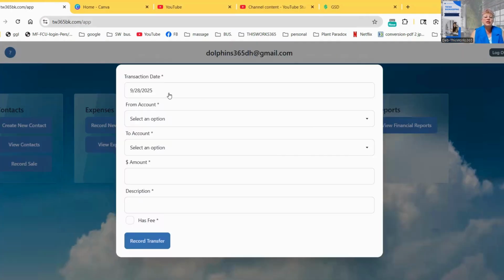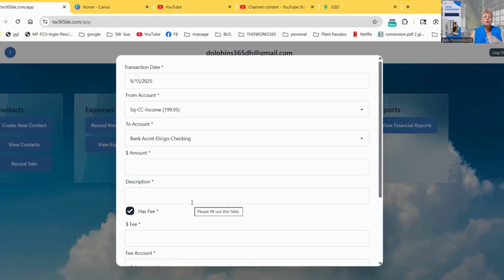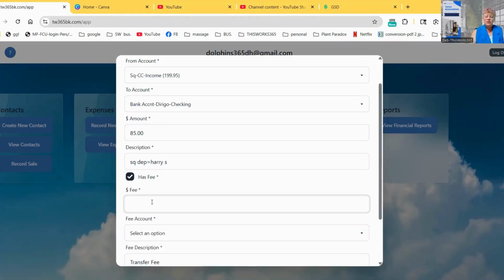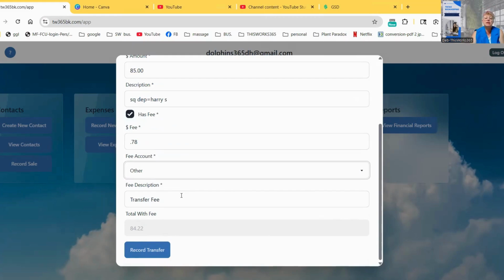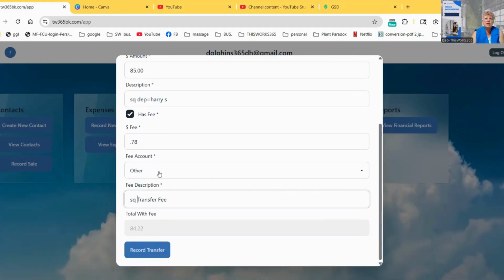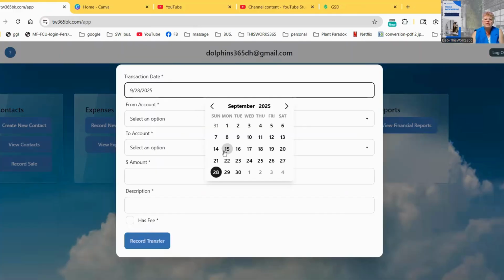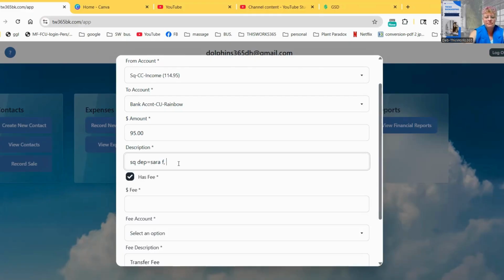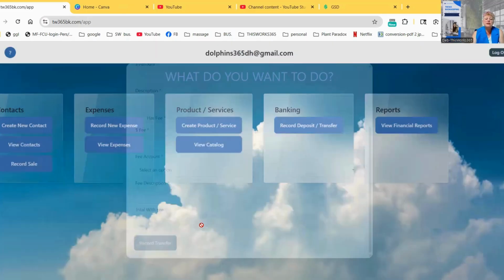How to Deposit Credit card with TW365 Bookkeeping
Learn How to Deposit Credit Cards (that have a processing fee) in your TW365 account  in TW365 Bookkeeping software. The simplest most affordable software for small businesses.

Online bookkeeping software. Simple, quick data entry and wonderfully affordable for small businesses. Do you know your Cash flow? Money Management? Are you making informed decisions or flying by the seat of your pants?
TW365 bookkeeping can be Setup in about10min of less ready to use. Our accounting software is preloaded with Schd C expense categories which makes tax season a breeze and stressless. Track, categorize, report Expenses, income, sales tax, tips, discounts, and more.